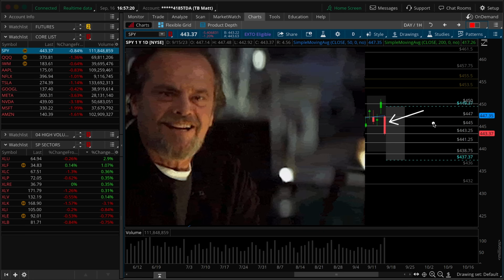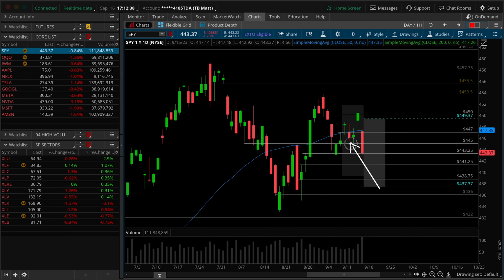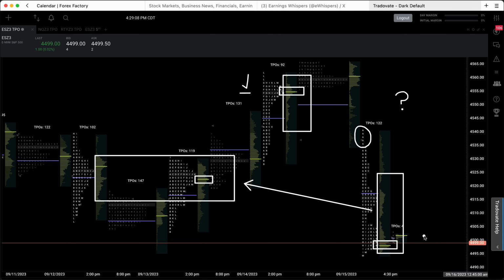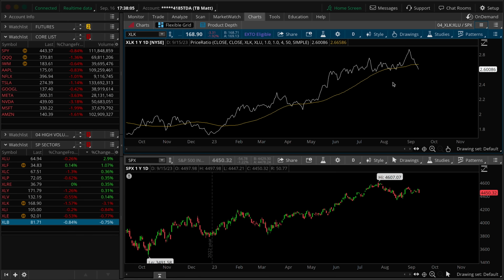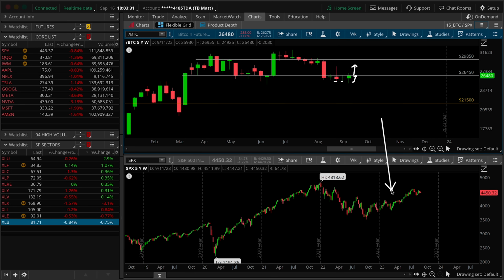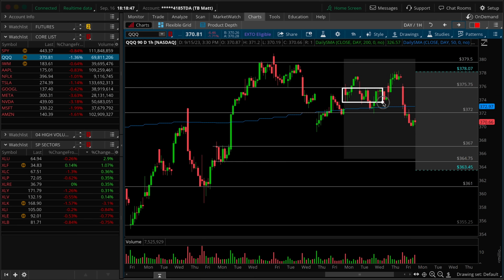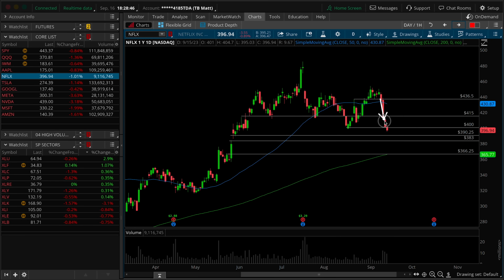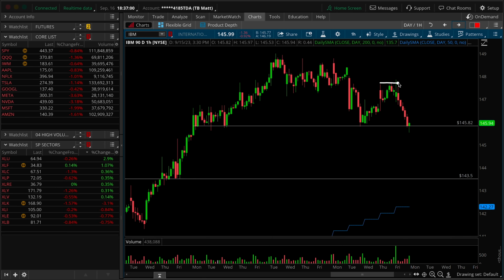Can A FAILED Breakout Lead To Lower!?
During the Weekly Watchlist we review the best stocks for options trading. We go over key levels of support and resistance and create an actionable game plan for the week of September 18th 2023.

00:00​​​​​​​​​​​​​​ – Intro
00:40 – SPY (Weekly)
06:00 – SPY (Daily, Hourly)
13:15 – Market Internals (VOLD, ADD, TICK)
14:30 – Market Profile
15:20 – S&P Sectors
23:30 – Dollar / Gold / Rates ($DXY, /GC, TNX)
26:00 – Macro Commentary (Fed Tracker, Macro, Earnings)
28:10 – Risk Appetite (TLT, Bonds, HYG, BTC)
30:33 – Market Breadth (Highs vs Lows, SPXA200R, RSP +)
32:20 – Volatility (VIX, VVIX, /VX)
33:45 – NASDAQ 100 (QQQ)
39:40 – Russell 2000 (IWM)
43:30 – Core List (AAPL, NFLX, TSLA, GOOGL, META, NVDA, MSFT, AMZN)
51:00 – Trade Ideas (JPM, WDC, IBM)